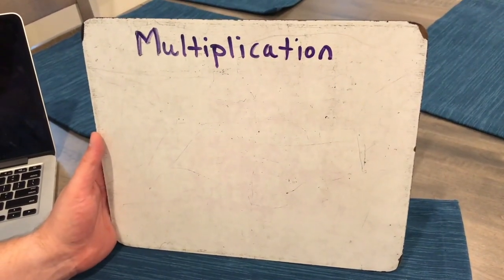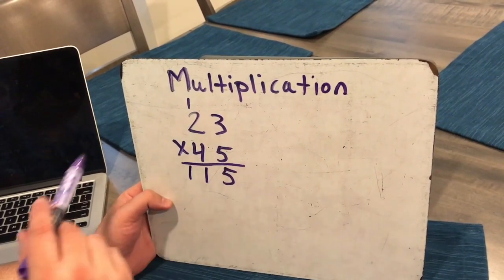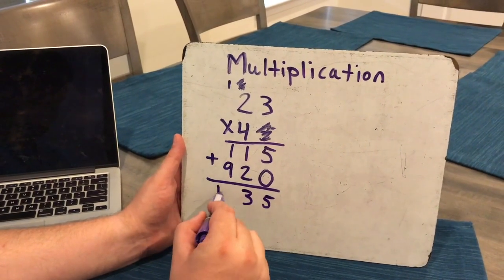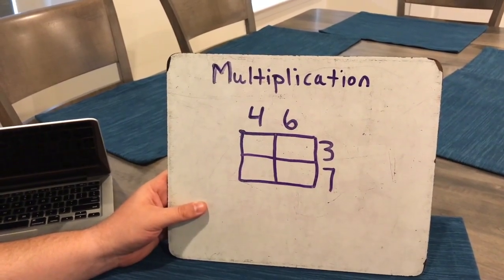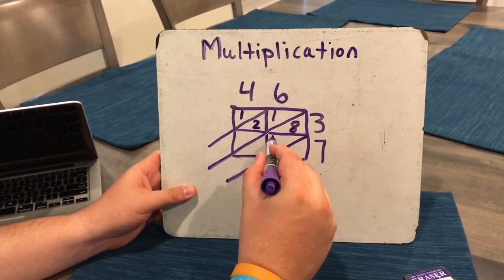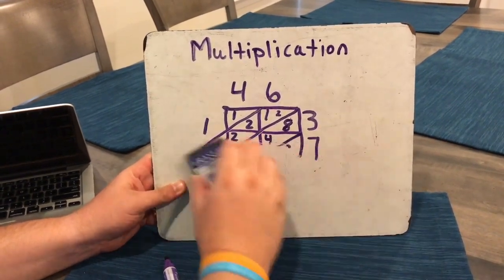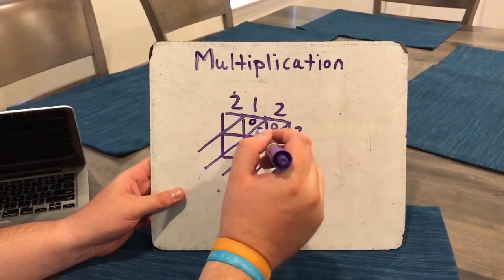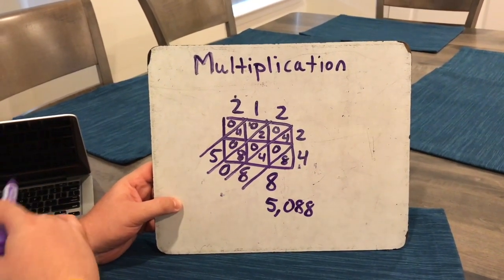Traditional and Lattice Multiplication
This video shows how to multiply the traditional way and with using lattice multiplication.